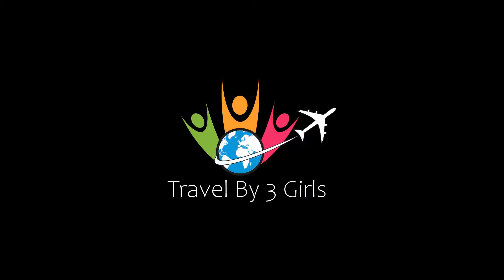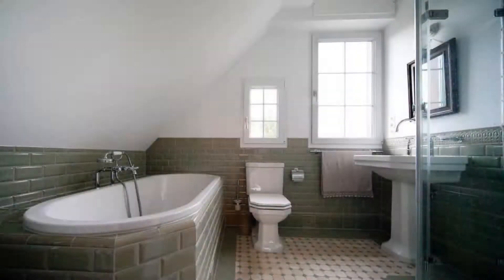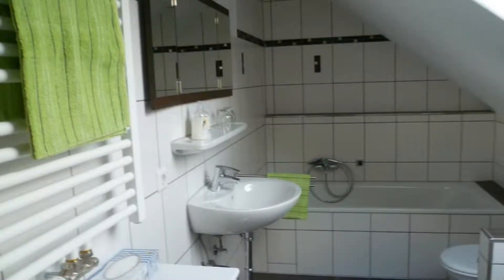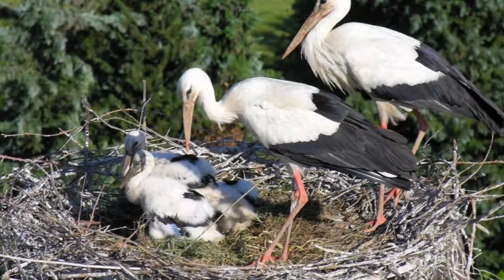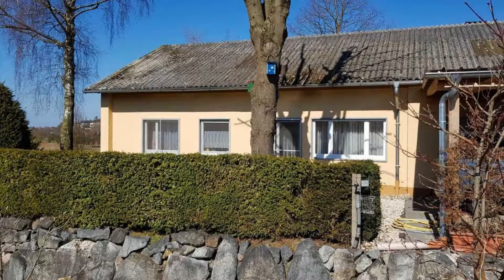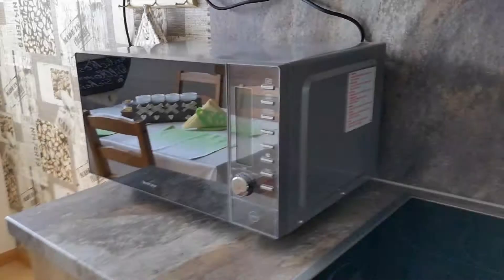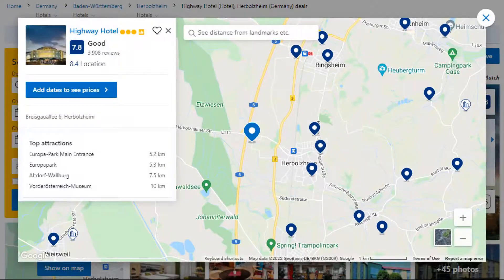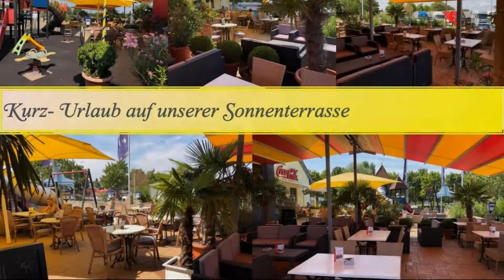Top 5 Recommended Hotels In Herbolzheim | Best Hotels In Herbolzheim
Queries Solved:
1) Top 5 Recommended Hotels In Herbolzheim
2) Top 5 Hotels In Herbolzheim
3) Top Five Hotels In Herbolzheim
4) Top 5 Romantic Hotels In Herbolzheim
5) 5 Best Hotels For Couples In Herbolzheim
6) Hotels In Herbolzheim
7) Best Hotels In Herbolzheim
8) Top 5 5 Star Hotels In Herbolzheim
9) Best 5 Star Hotels In Herbolzheim
10) 5 Star Hotels In Herbolzheim
11) Top 5 Luxury Hotels In Herbolzheim
12) Luxury Hotel In Herbolzheim
13) Luxury Hotels In Herbolzheim
14) Luxury Stay In Herbolzheim
15) Top 5 4 Star Hotel In Herbolzheim
16) Best 4 Star Hotel In Herbolzheim
17) 4 Star Hotel In Herbolzheim

Track Title: Blank Slate
Artist: VYEN